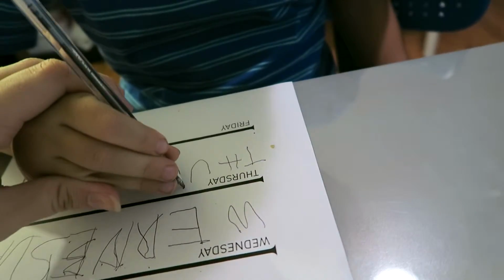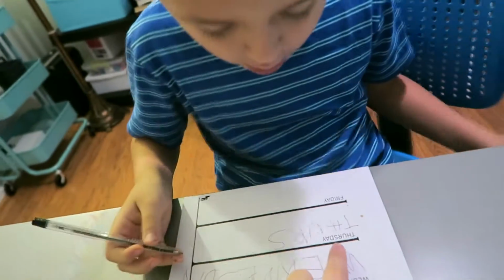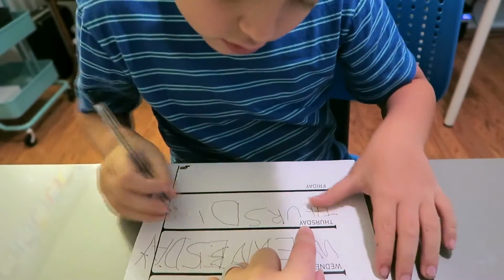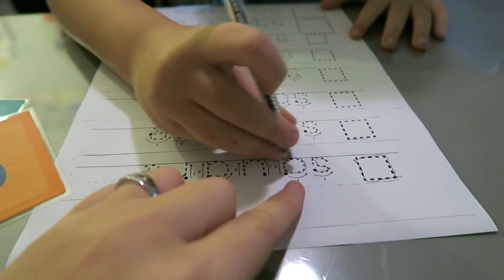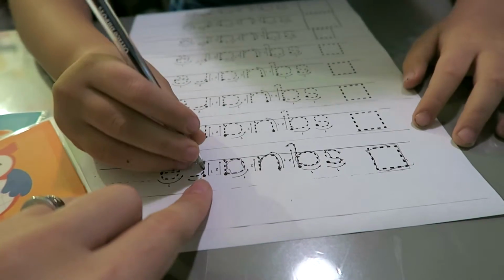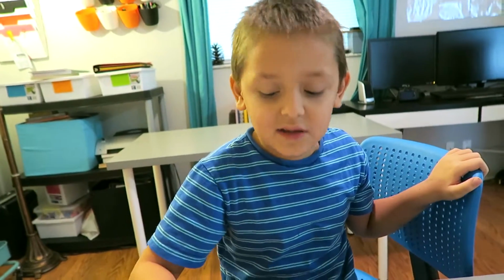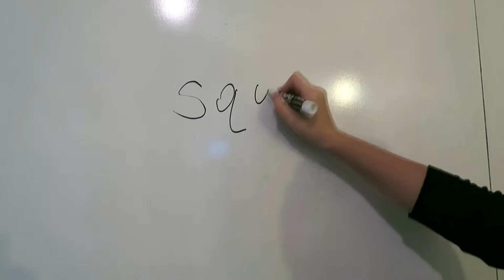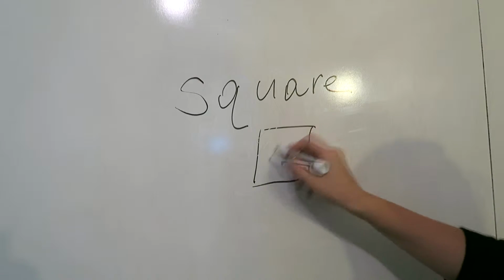Working Hard to learn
Lesson:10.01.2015 (Writing number 2 & pronouncing it, tracing square & pron,  learning week days and writing it, pron)